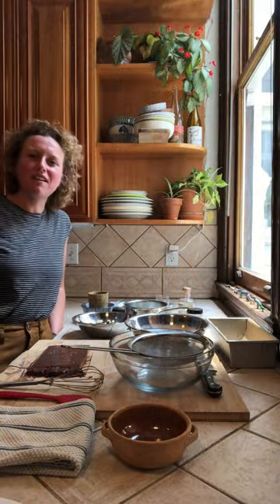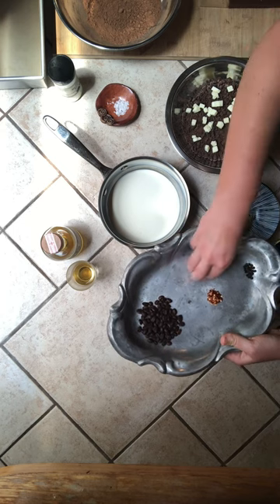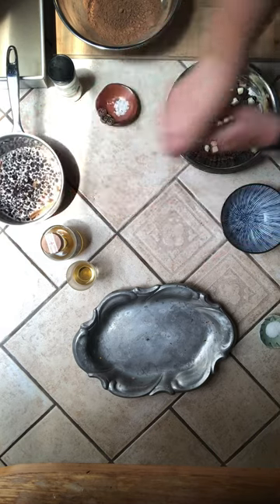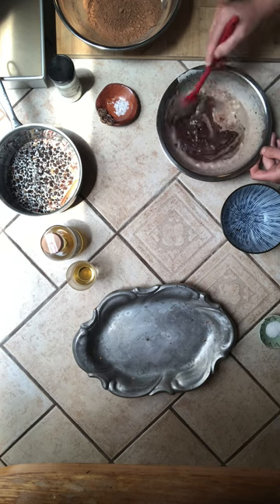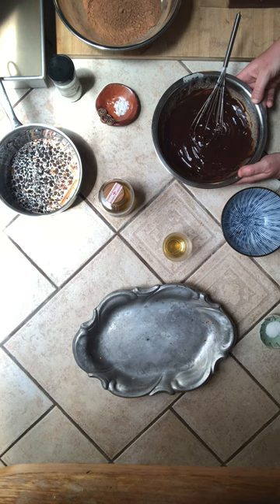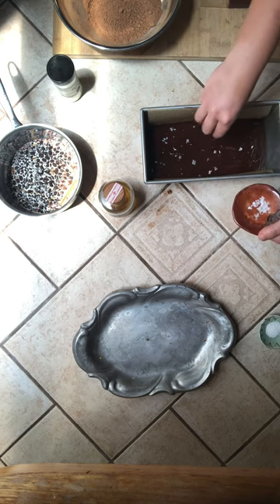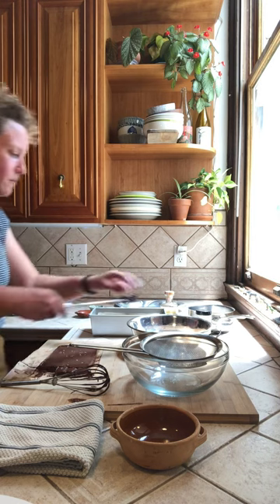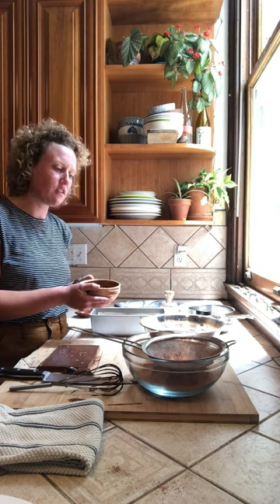Cooking with Headlands: Spiced Chocolate Truffles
Sous Chef Cathy Kossack demonstrates the making of spiced chocolate truffles.